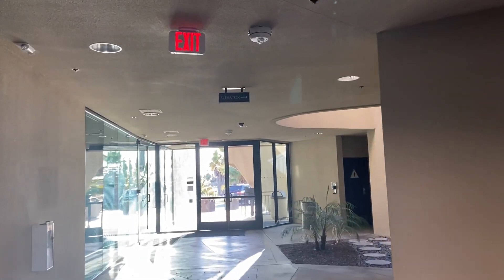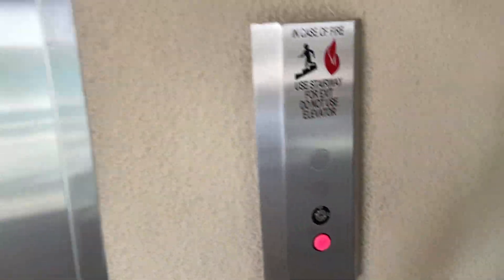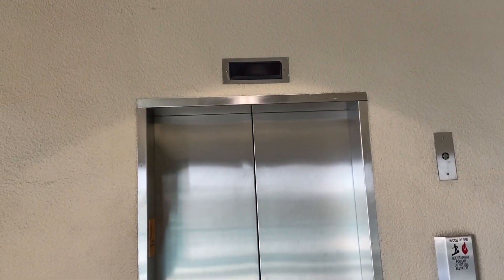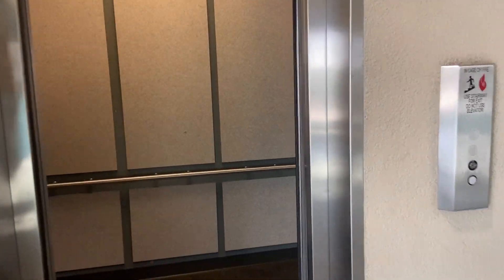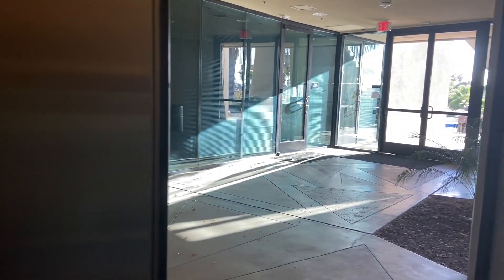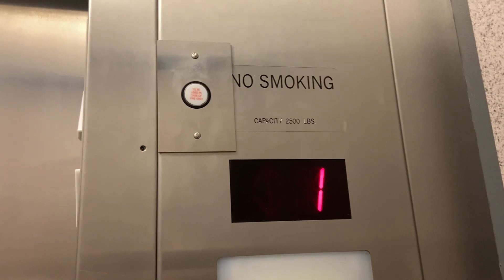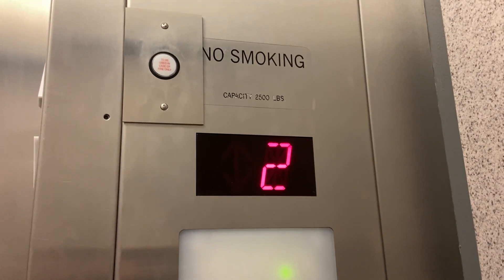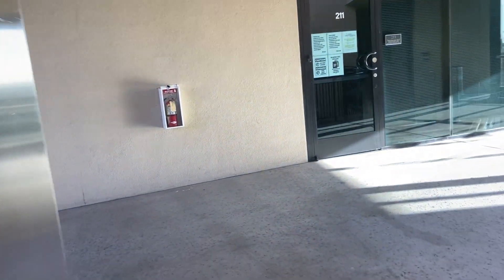Modernized 1991 DOVER Impulse Oildraulic Elevator @ 660 Bay Blvd, Chula Vista, CA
At least they left the Impulse chimes and the DOVER Buzz alone. Cab, doors and the pump/motor & controller are all still original. Installed in 1991. Modernized in c. 2011.